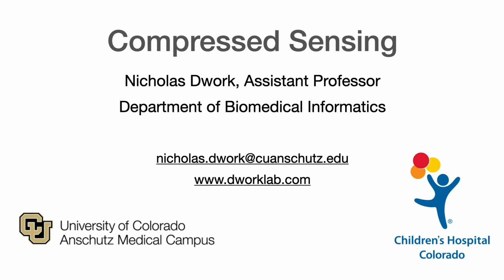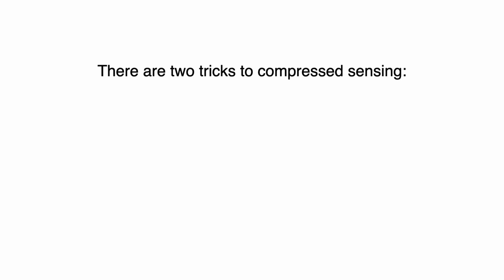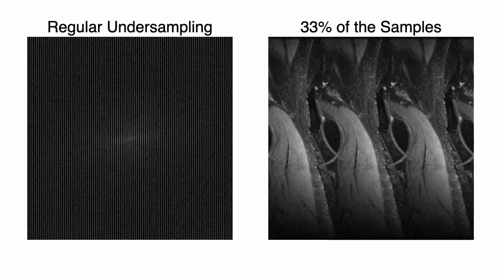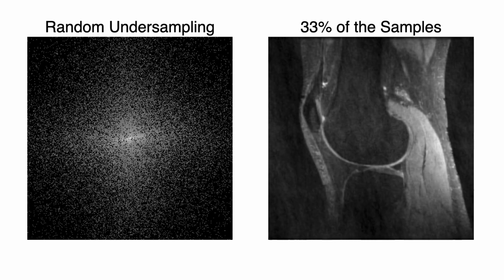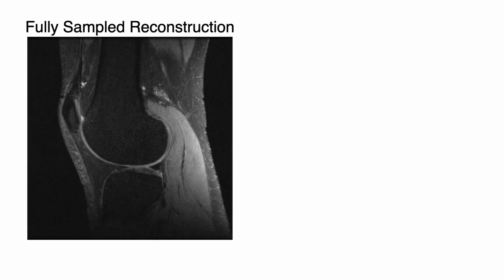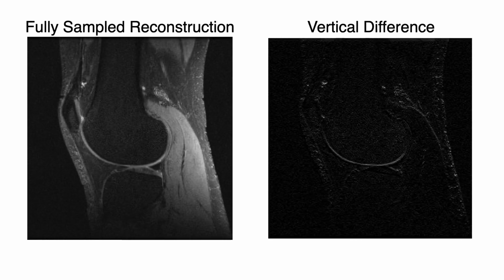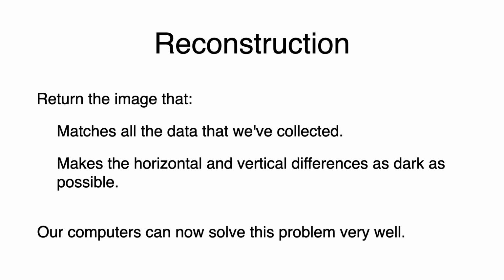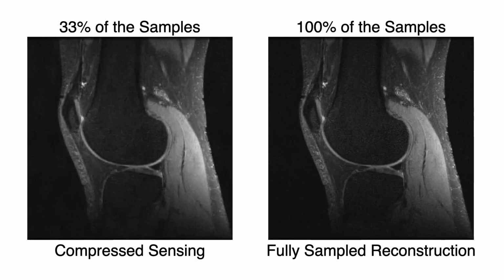Compressed Sensing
An intuitive introduction to compressed sensing and its application to MRI